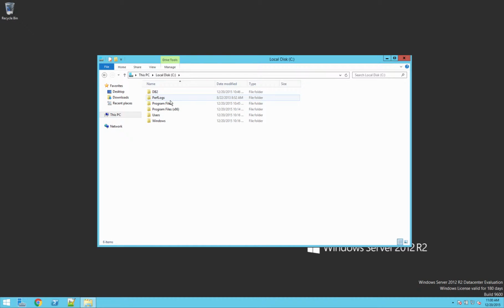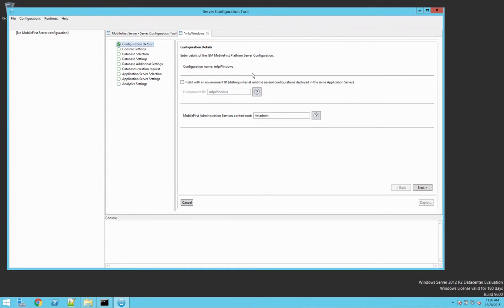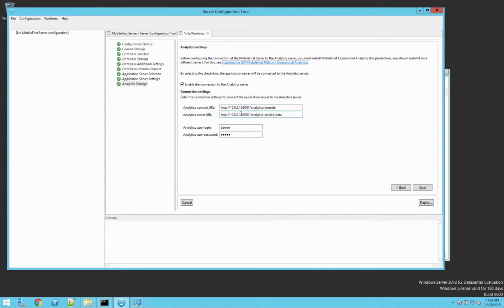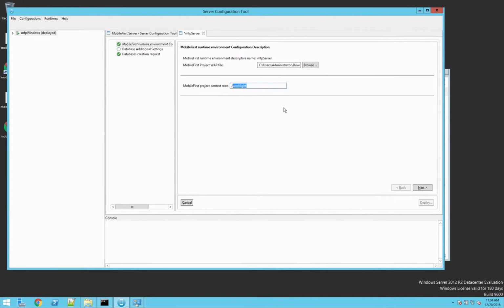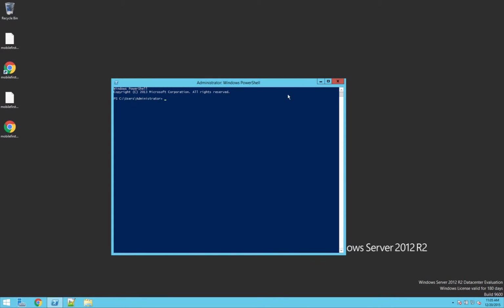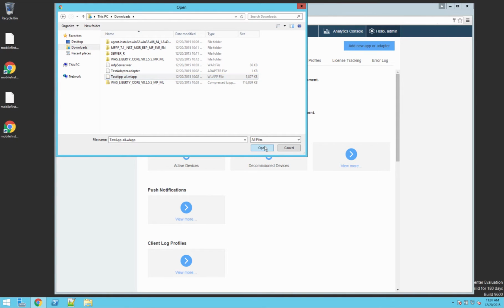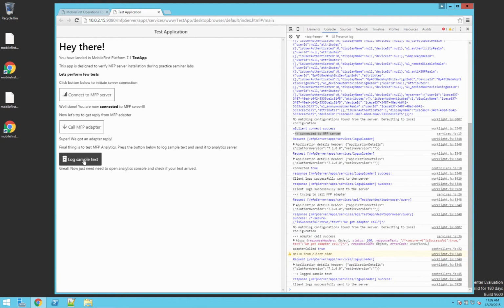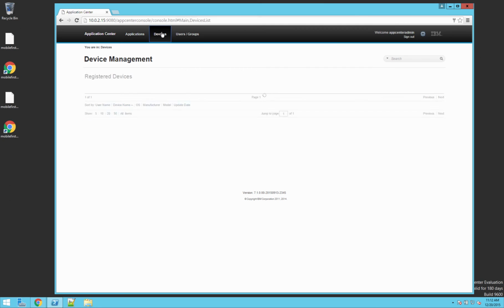Lab 5.10. Admins day. Windows. IBM MobileFirst Platform practice seminar 2.0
**Task:** Create MobileFirst Platform Server configuration, install runtime environment and verify installation on Windows Server using test application

**Description:** Using Server Configuration Tool create MobileFirst Platform Server configuration and then setup runtime environment. Deploy test application and adapter, verify server installation using test application